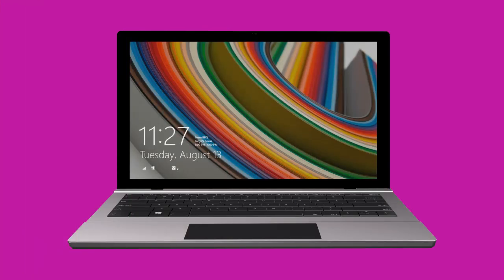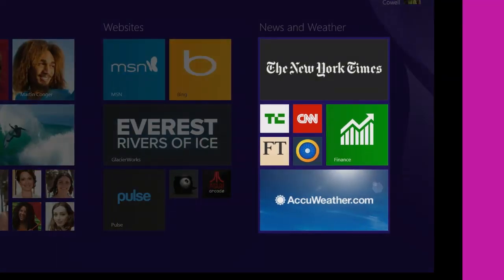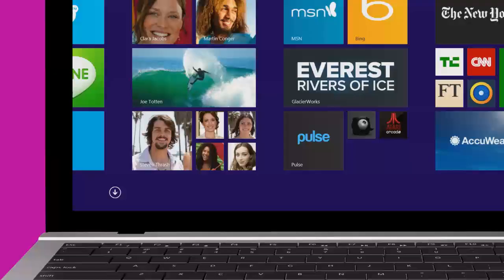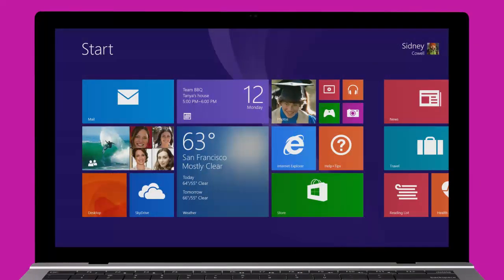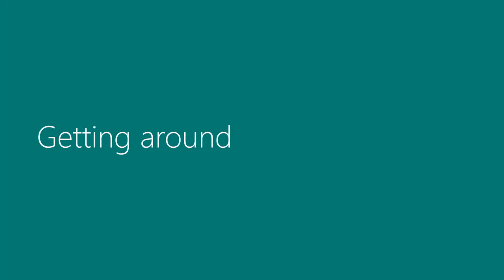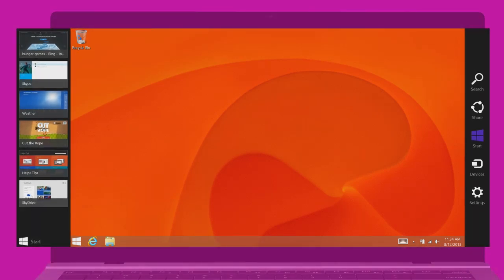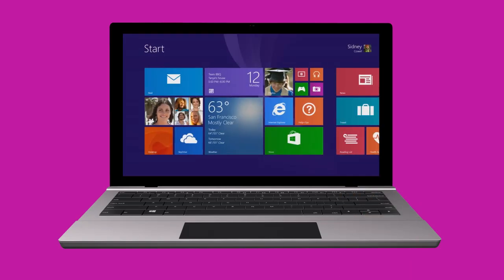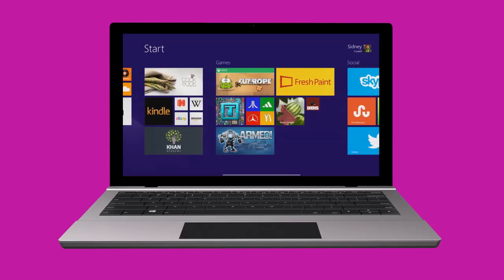2013: Get to know 8.1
Get to know Windows 8.1.

8462dbcb-9954-4be2-bd4e-b14500ea9c80_22.mp4

BACKGROUND AUDIO: ABACO "TRASH DISCO TWO"  - "Californian Sun"